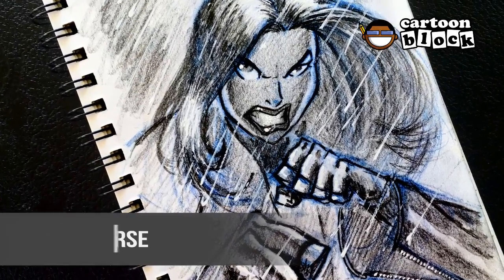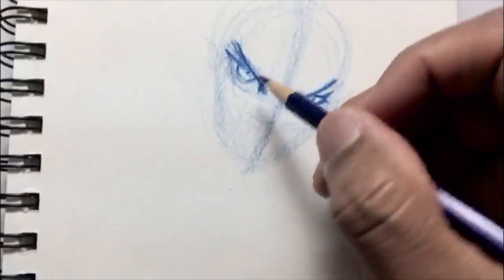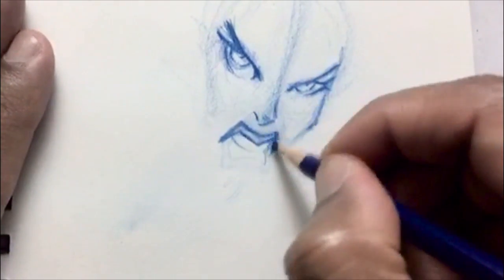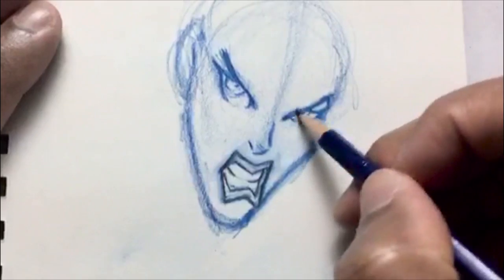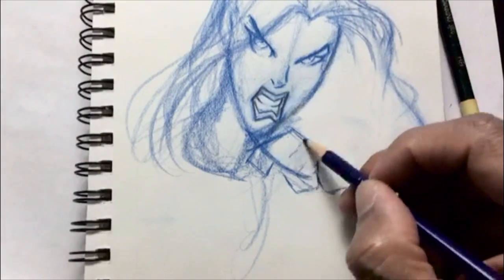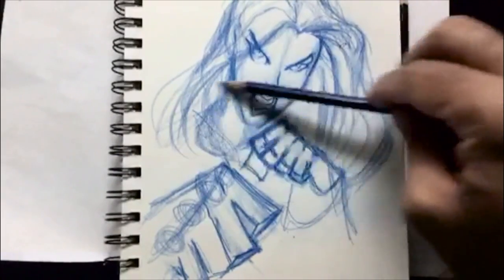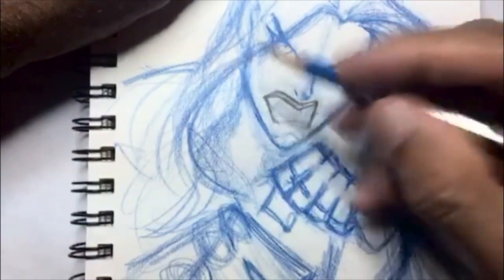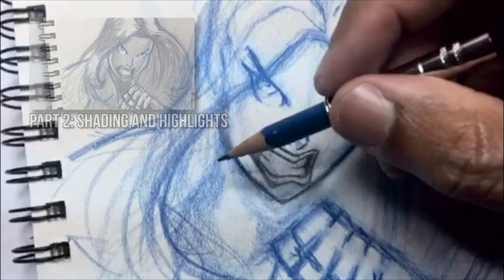How To Sketch Jessica Jones: Part 1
Get the FREE mini course